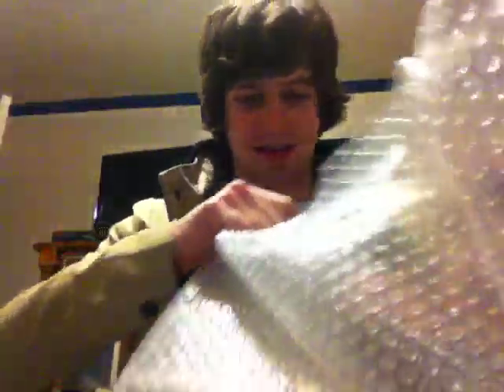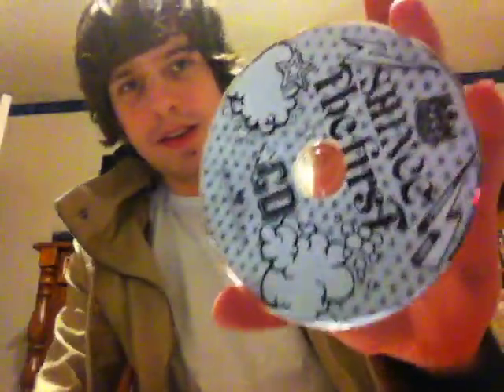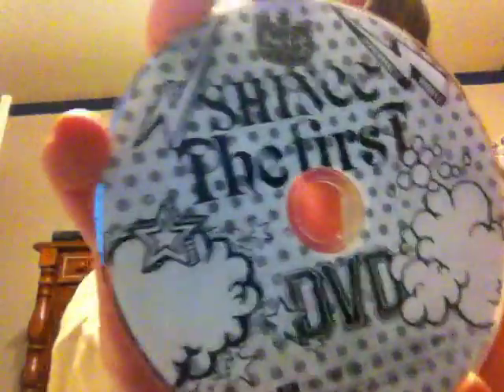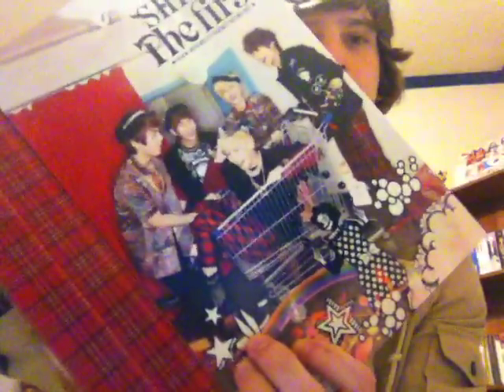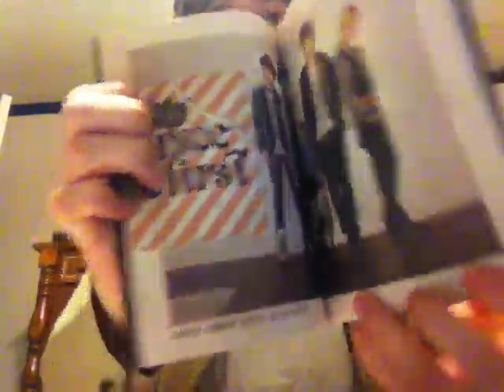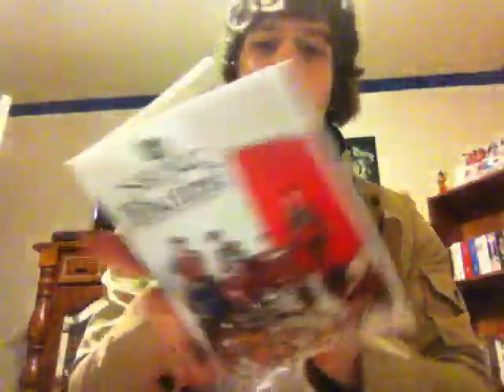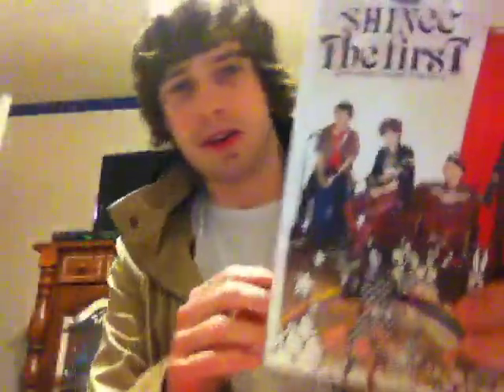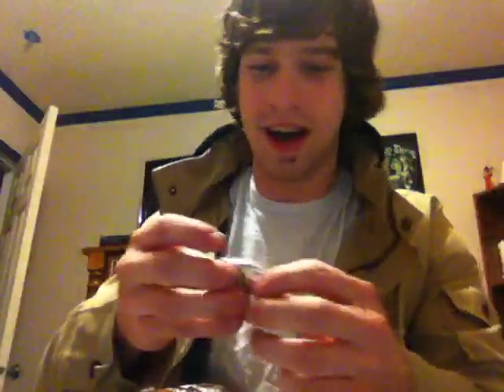SHINee The First Japanese Album Unboxing (Special Box Edition)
Unboxing SHINee's first Japanese album.